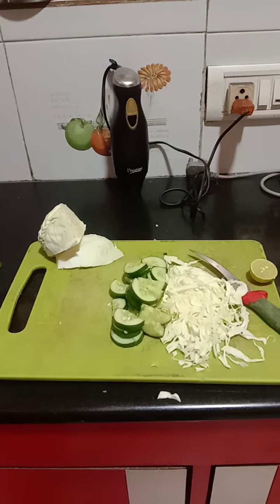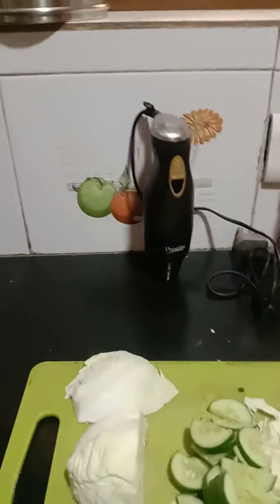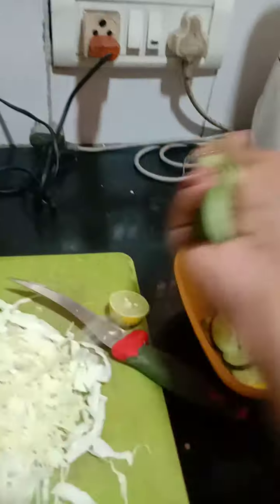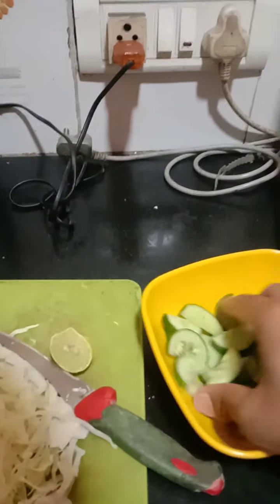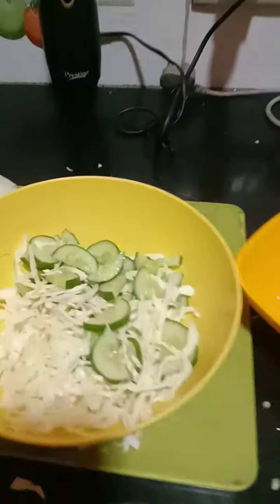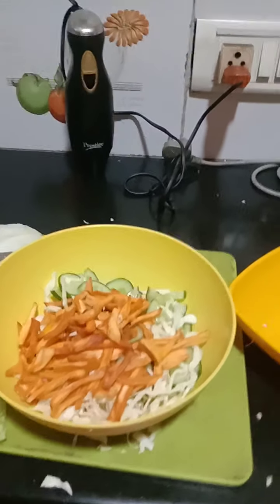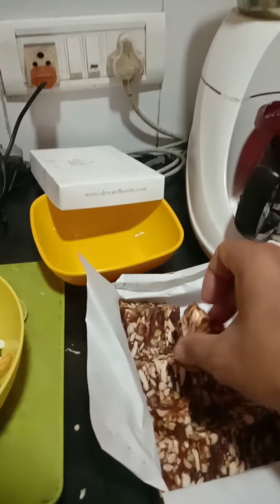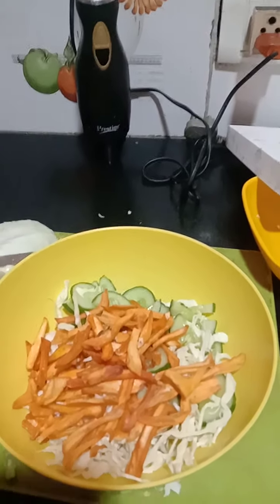Healthy breakfast with vegetables and Jack fruit chips..